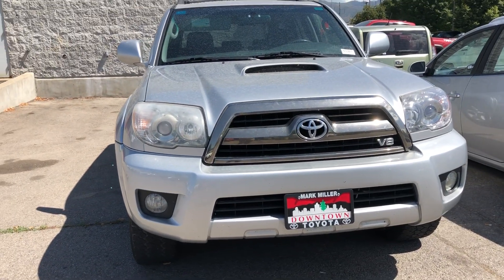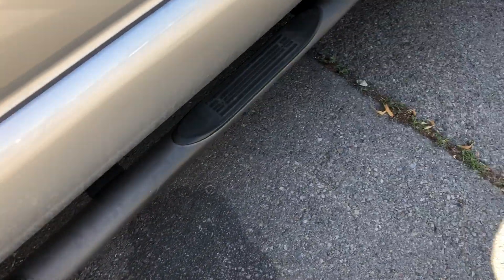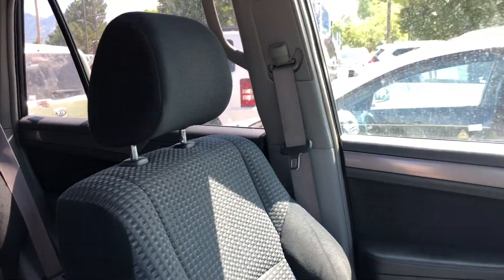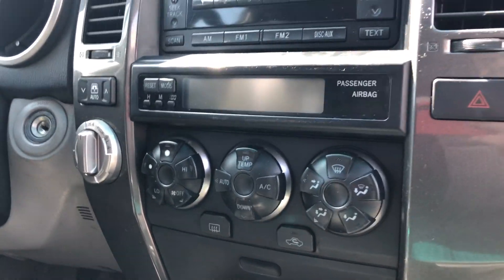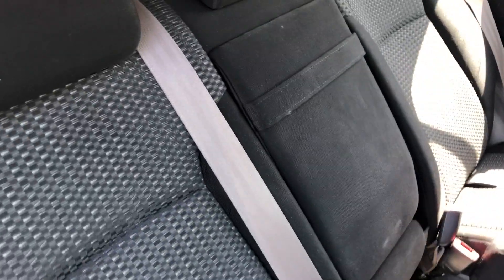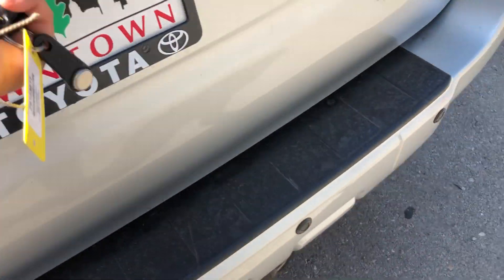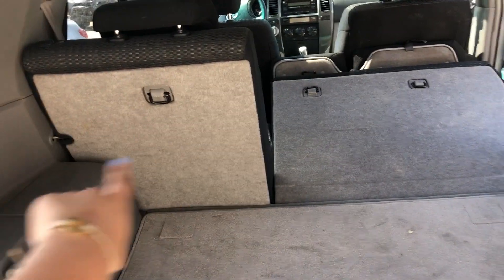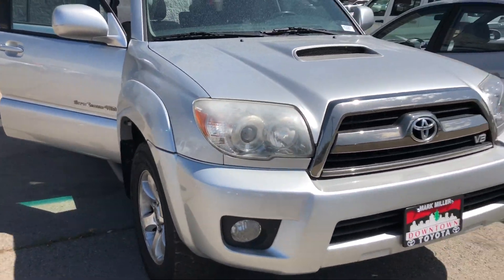2006 Toyota 4Runner